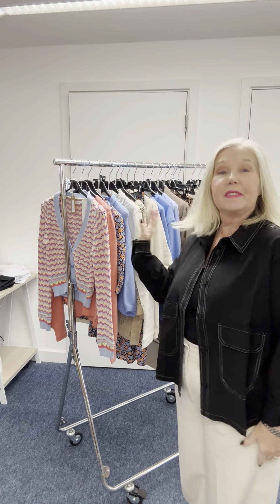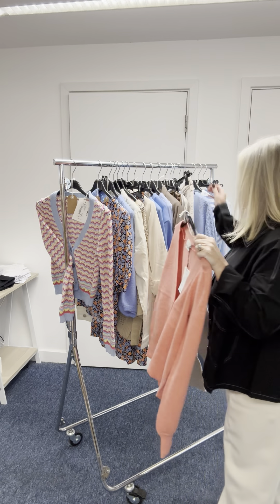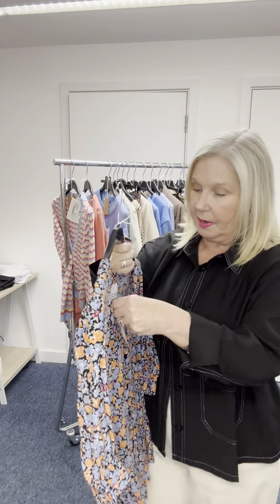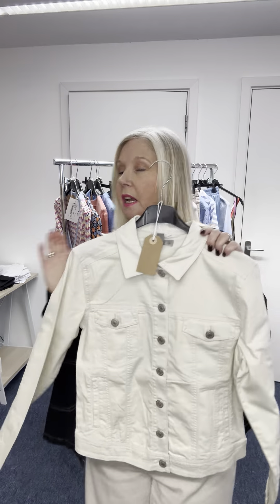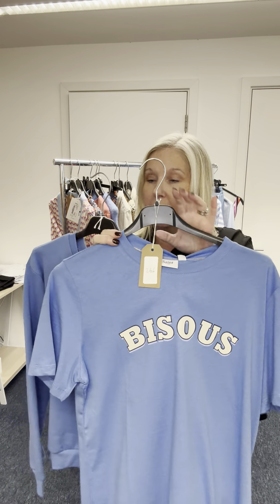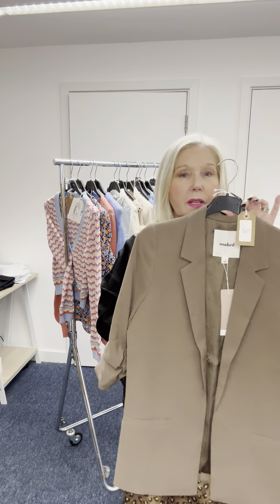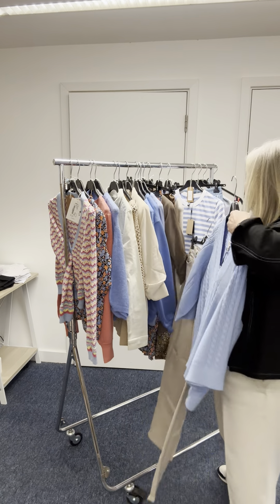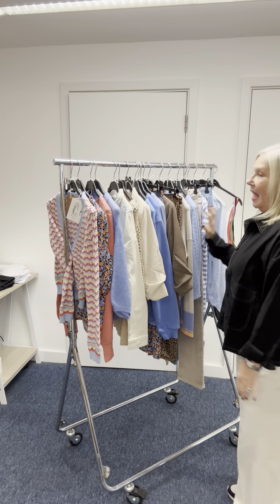Part 2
Second part of this weeks video